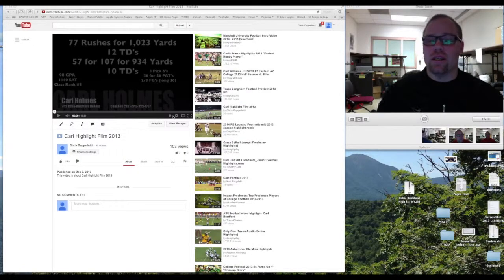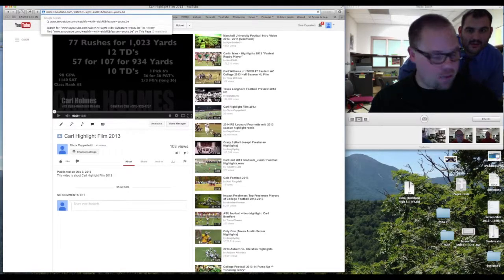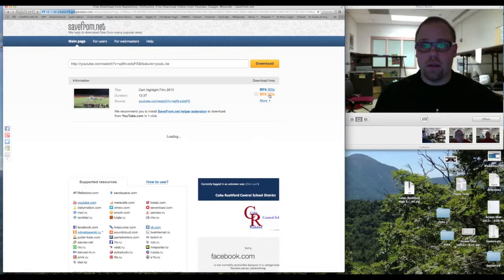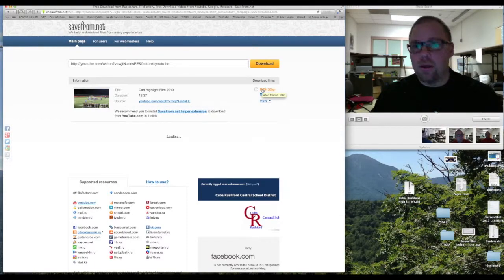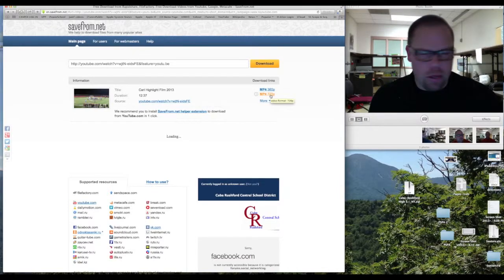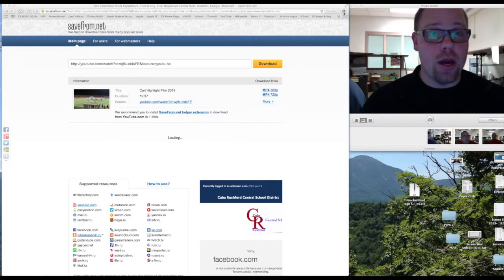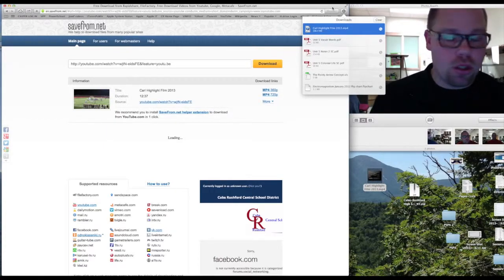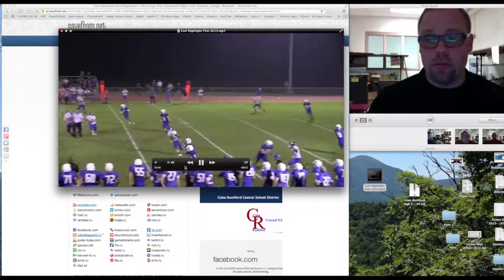How to Download Youtube Videos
This video is about How to Download Youtube Videos